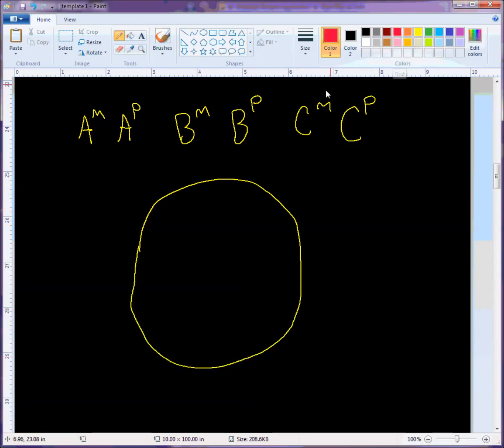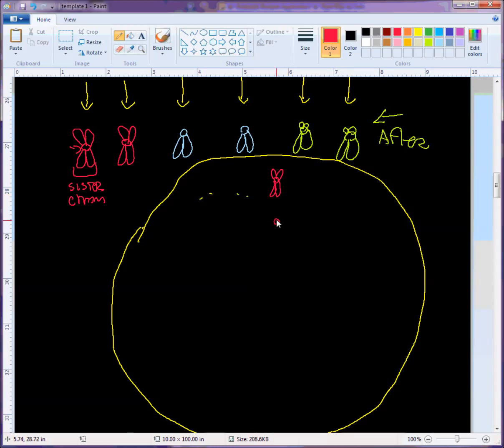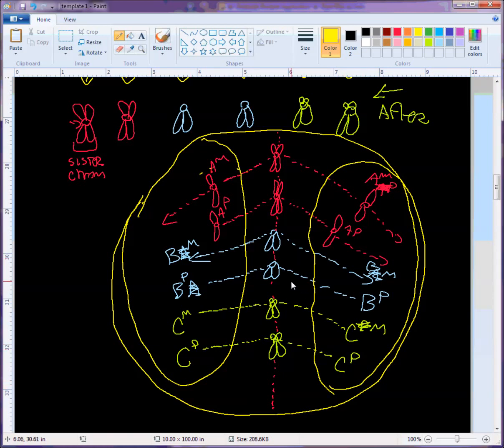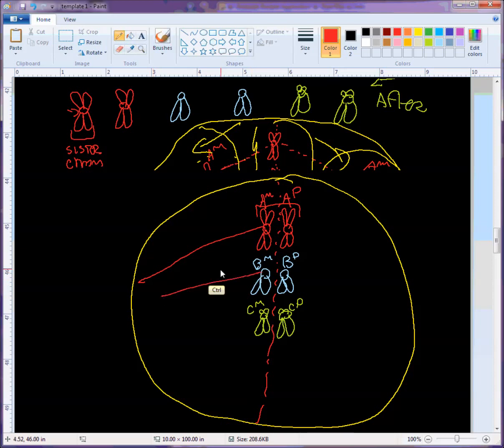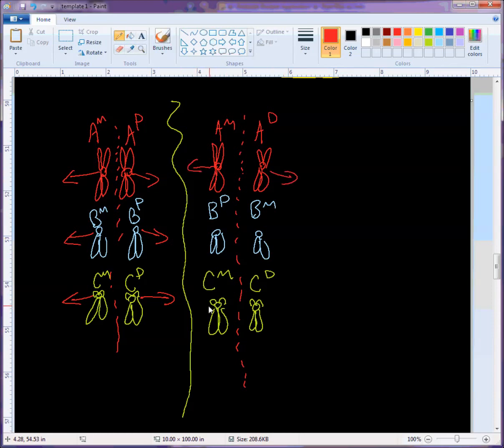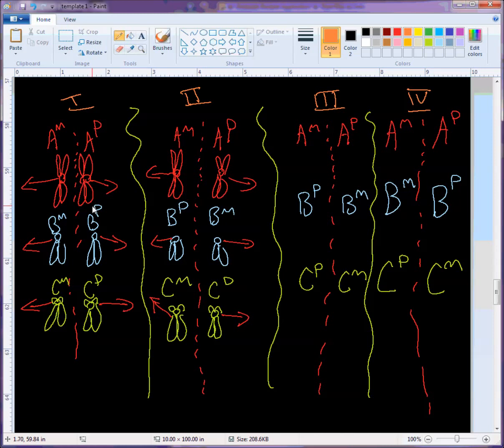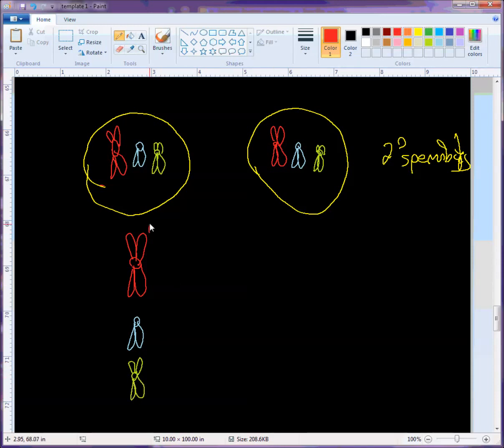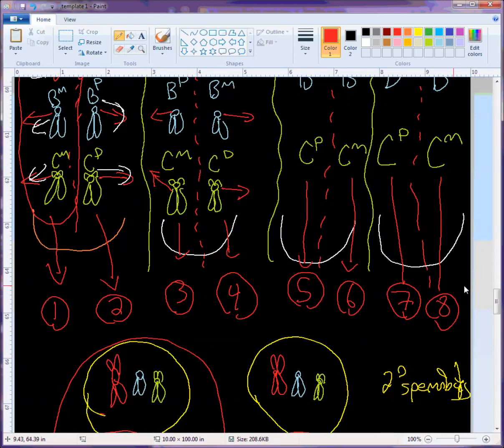Problem 2.26 2.27 and 2.29